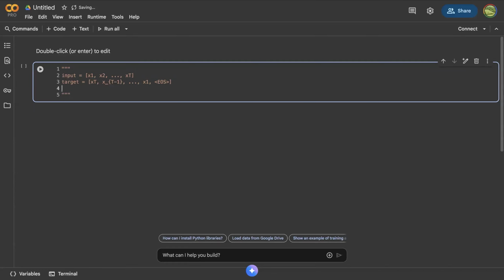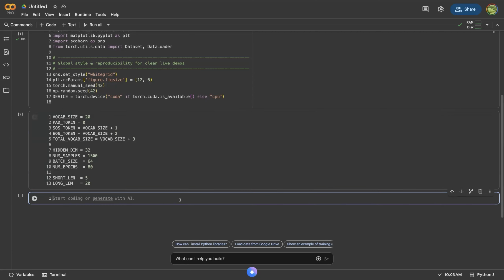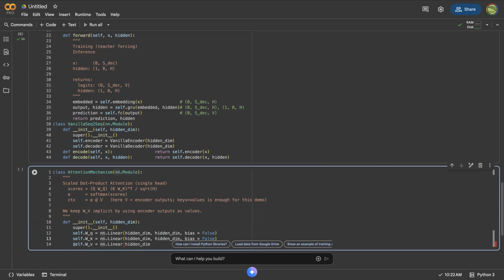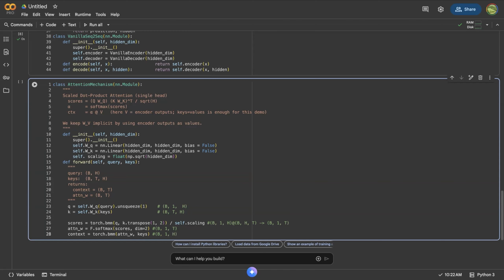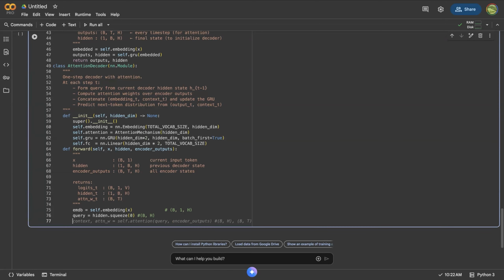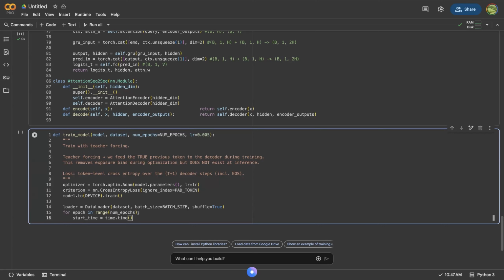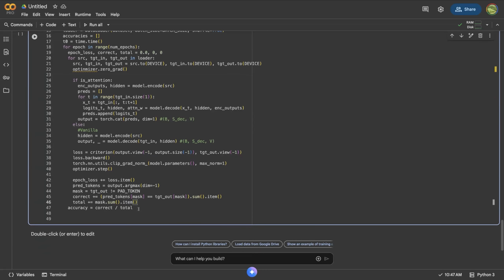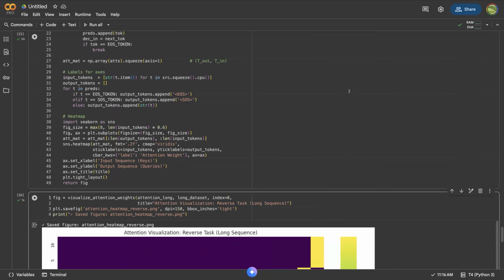DL8.3 Adding attention to seq2seq decoder